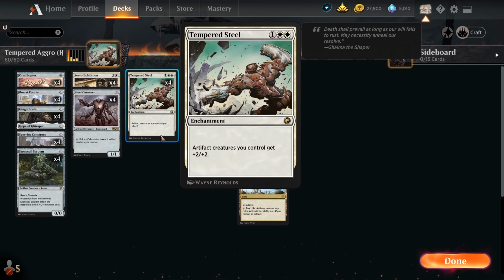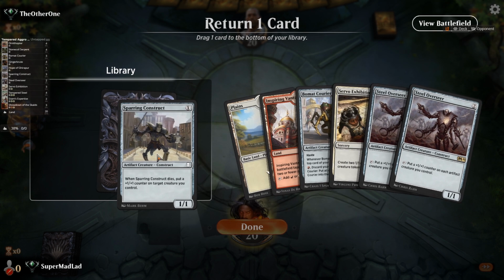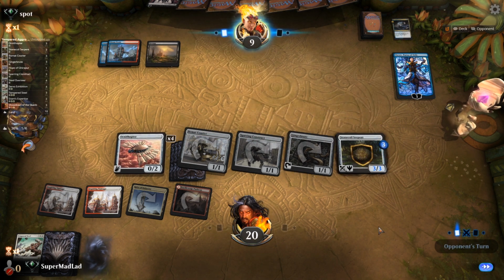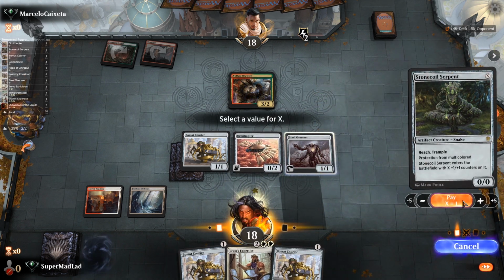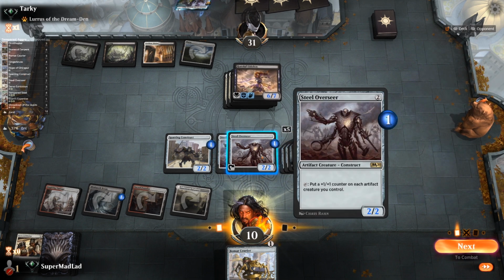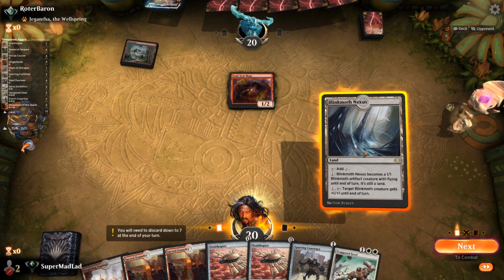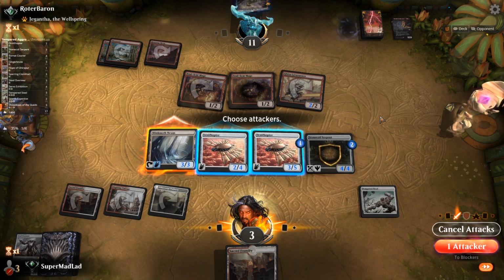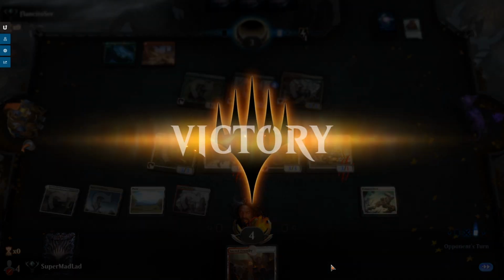Tempered Boros | Historic BO1 [Magic Arena]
Song: Insane Jank Posse
Artist: PianoJester